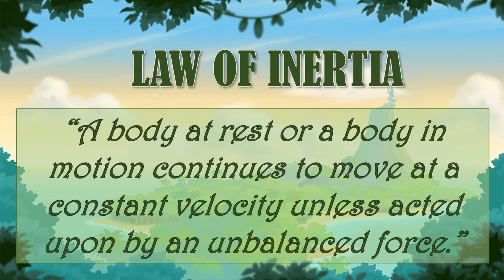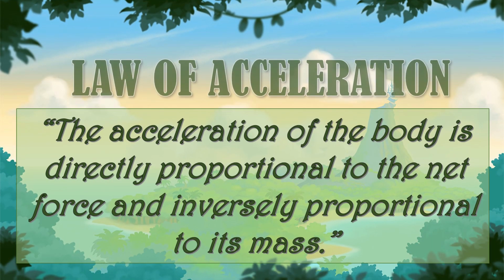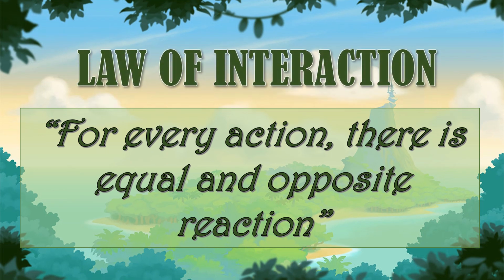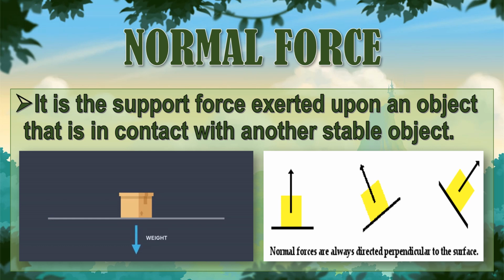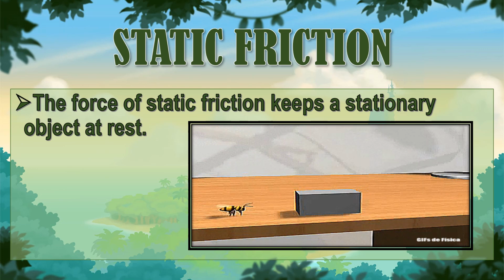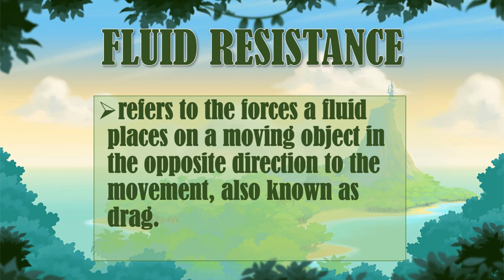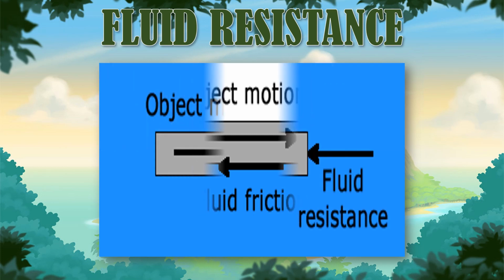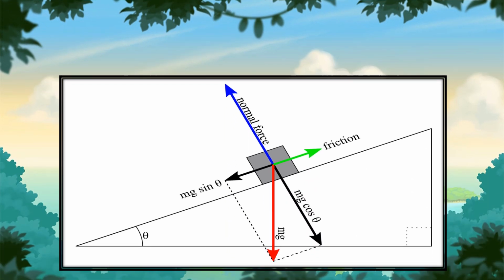Newton's Laws of Motion